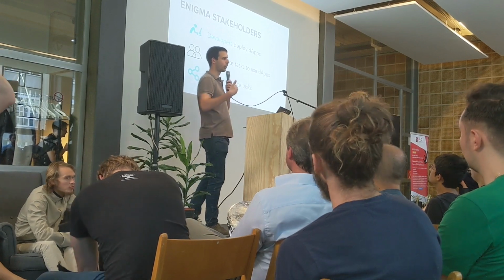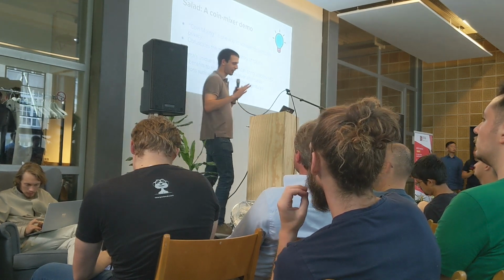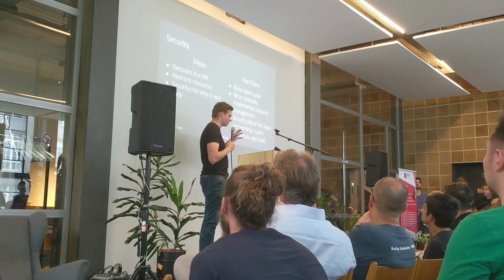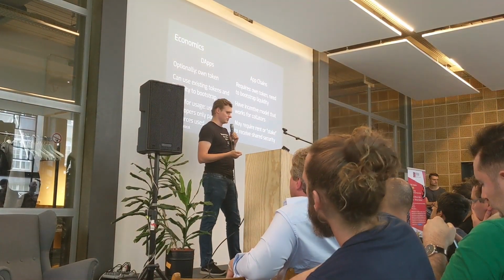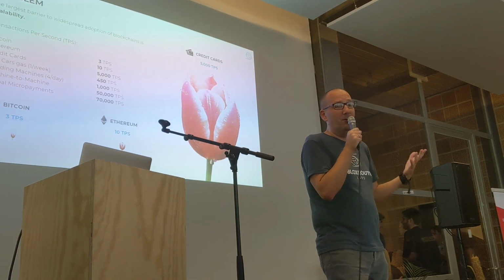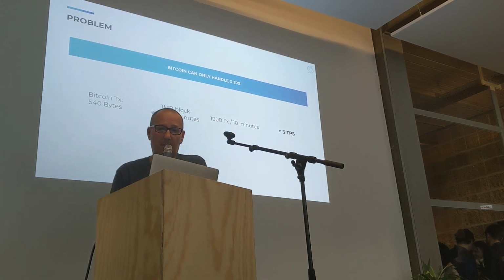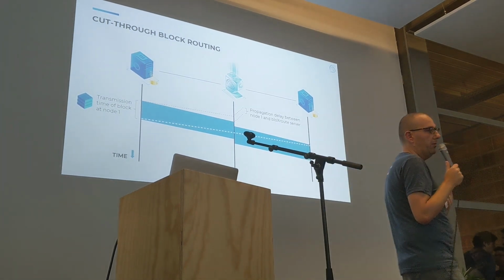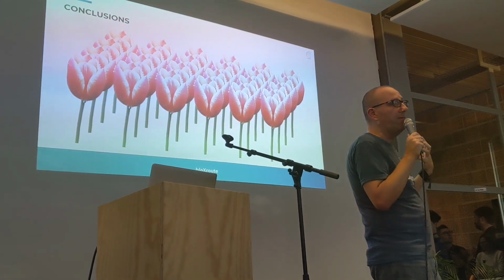The Web3 Stack with Pantera, bloXroute, Enigma, Near, and Elixxir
Event recap of the August 19, 2019 Web3 Stack Meetup during Berlin Blockchain Week, with technical presentations from bloXroute, NEAR, Elixxir, and Enigma.

0:16 - Solving for Privacy & Usability - Guy Zyskind, Enigma
10:40 - Data Privacy - David Chaum, Elixxir
21:50 - Comparing dApps and App Chains - Illia Polosukhin, NEAR
36:45 - The Unexpected Solution to Blockchain Scaling: Net Neutrality - Professor Aleksandar Kuzmanovic, bloXroute
51:50 - Q&A